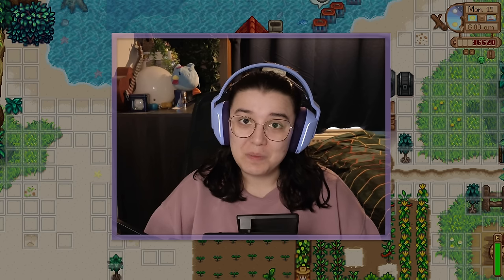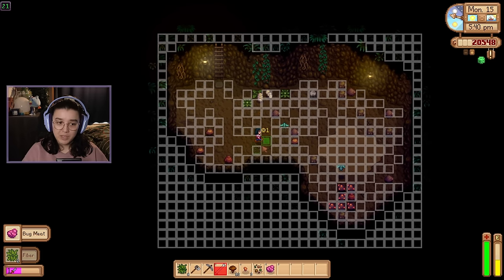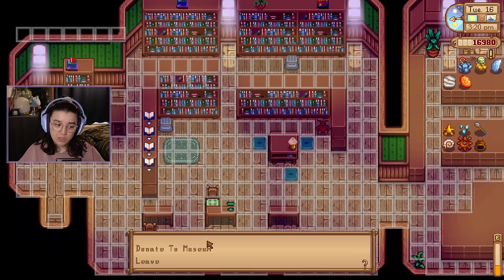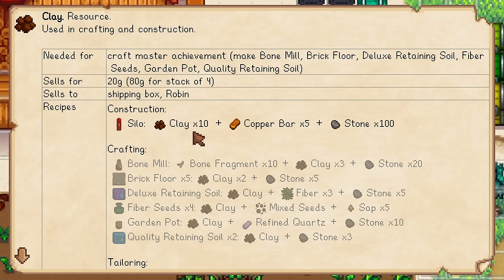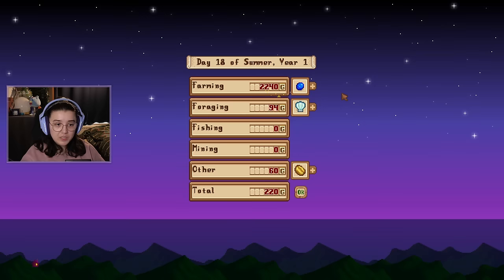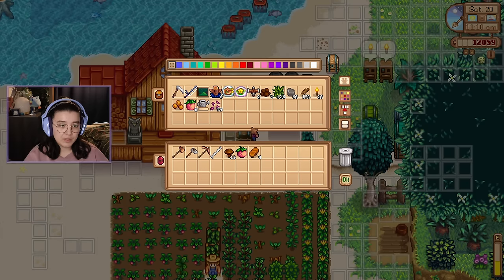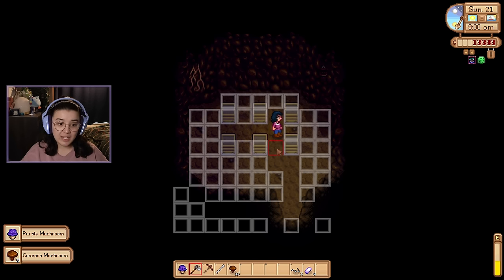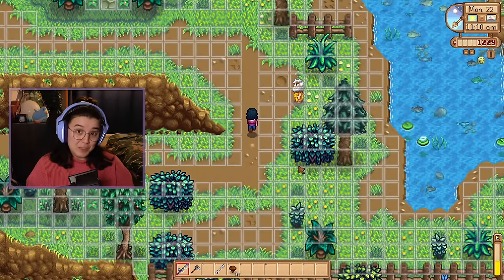The Minecarts come at a cost... 💰 - Stardew Valley Tileman Challenge [EP 4]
LOTS of community centre progress today 🙌 & prepare yourself for this fishing week...

We need gold to do lots of things in Stardew Valley, but what if you couldn't even move anywhere without spending gold?! I'll be doing a perfection run with the Tileman Challenge mod where I'll have to buy my way around the map, and the cost will increase a bit over time, too 🫣

SOCIALS:
Vlog Channel: @emmalutionIRL